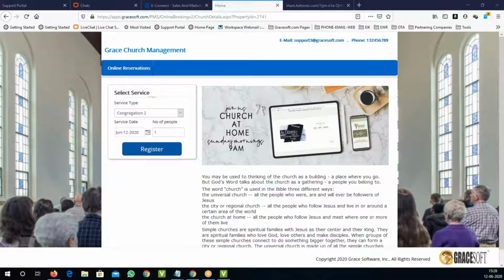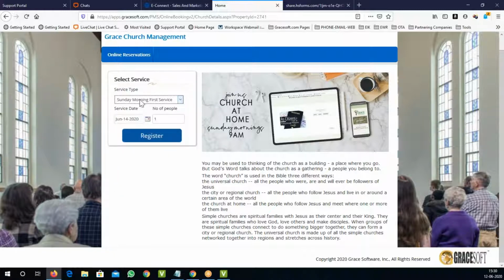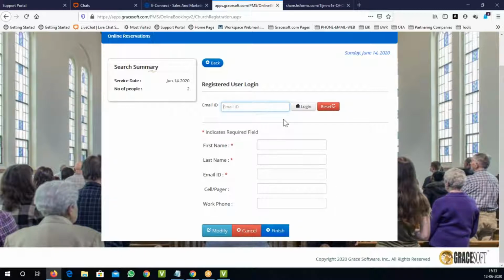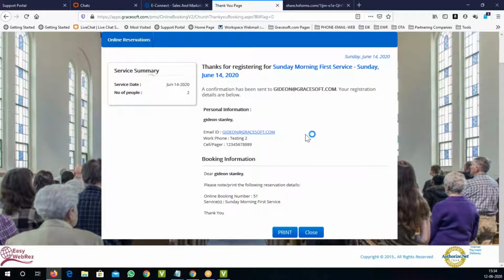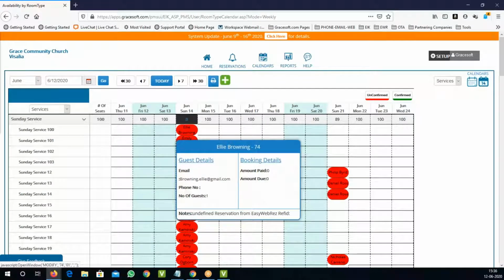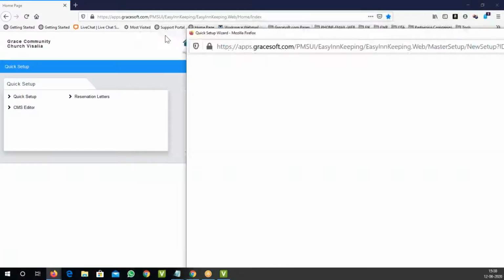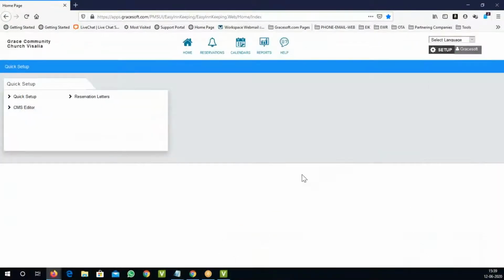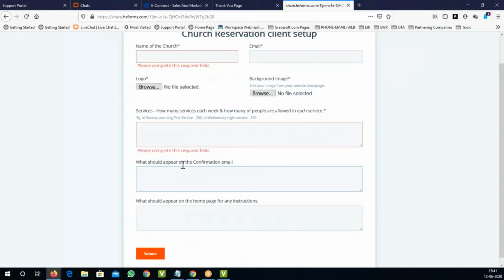Church Reservation System for Churches to help manage their registrations. Easy to use.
Church Reservation Software that will help Re-open churches with social distancing and easy to use registration and administrator access.